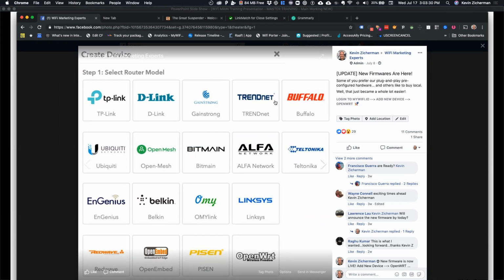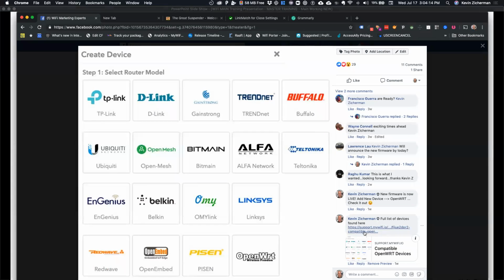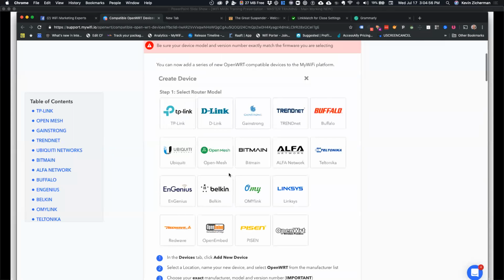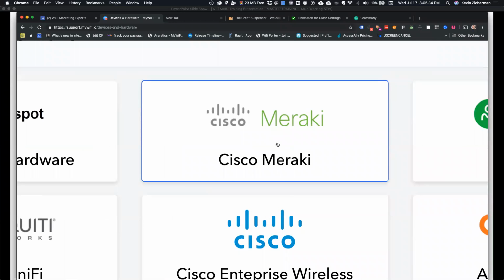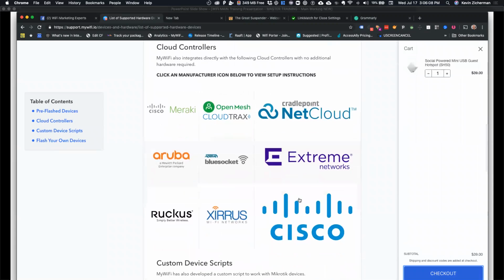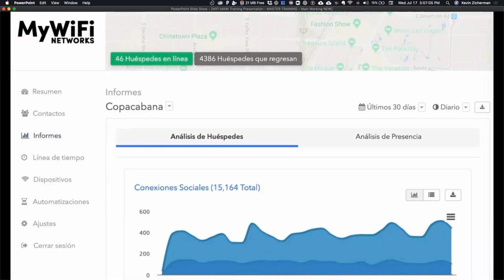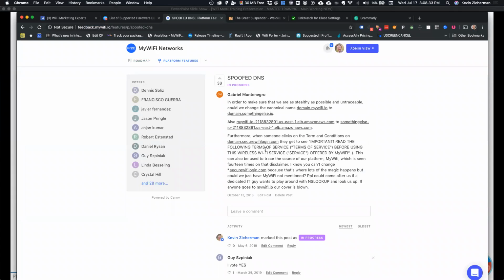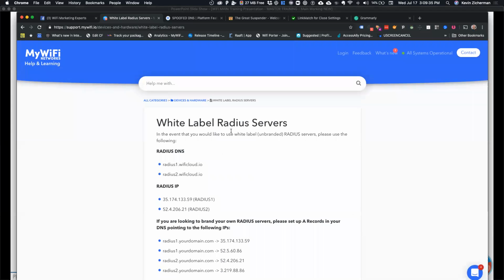New OpenWRT Firmware - July 2019